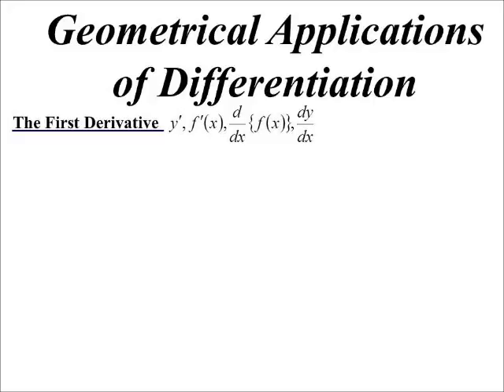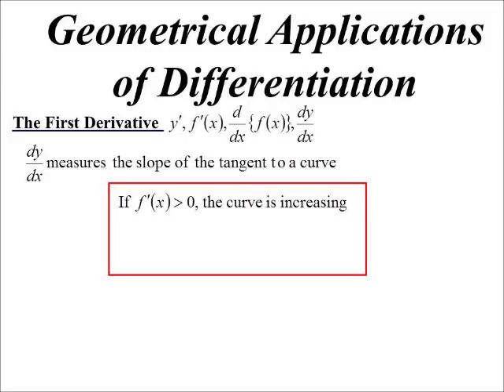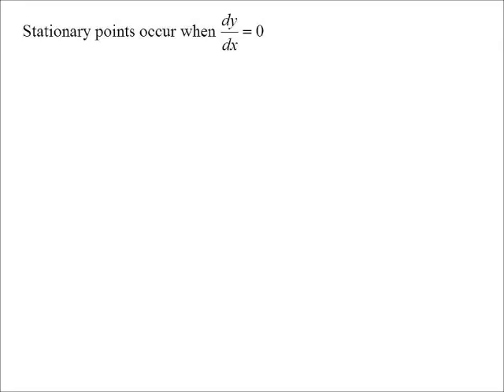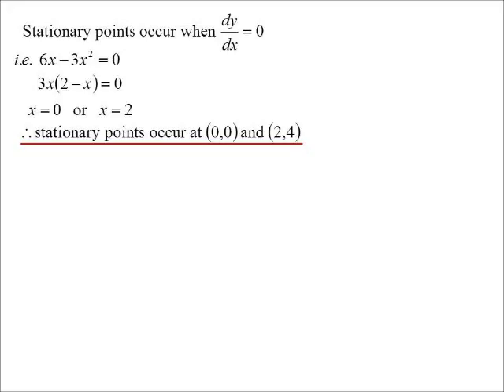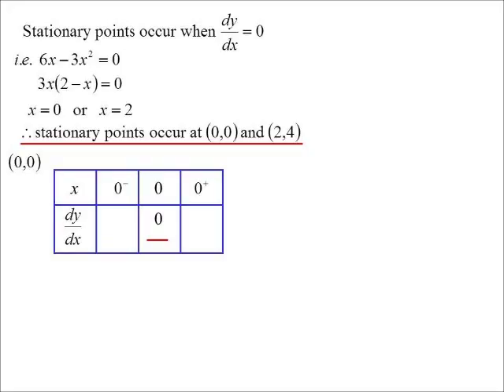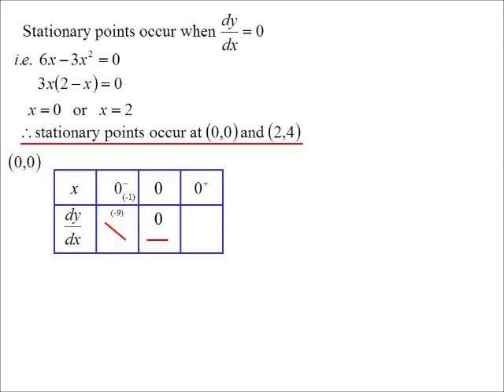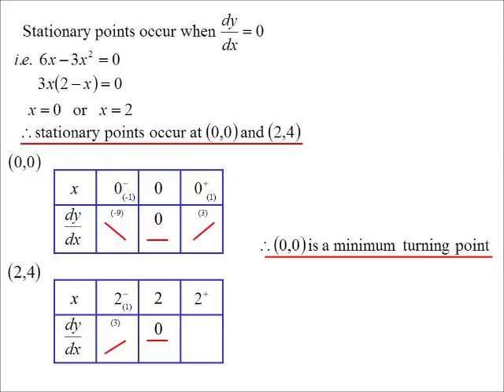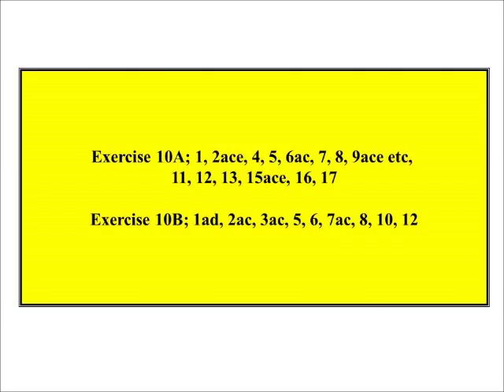11X1 T12 01 first derivative 2015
Using the first derivative to investigate the shape of a curve.